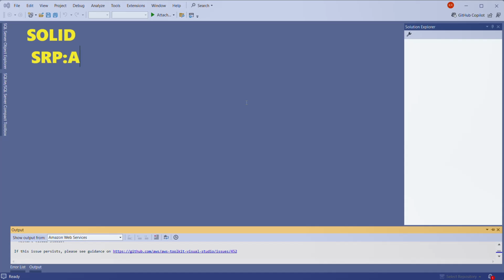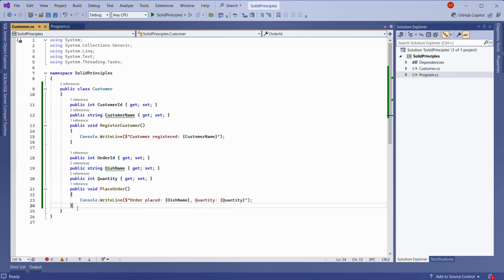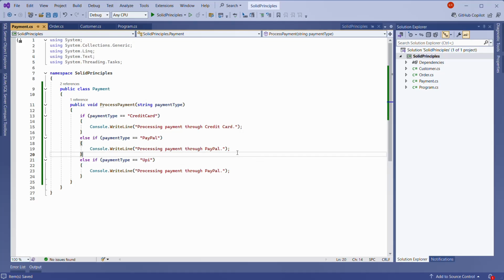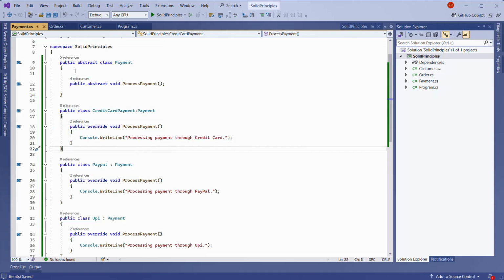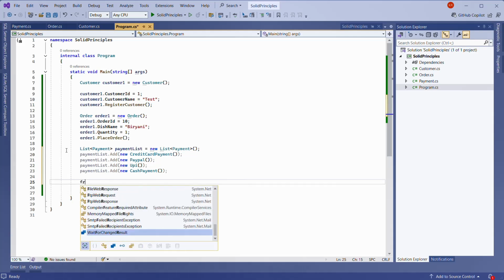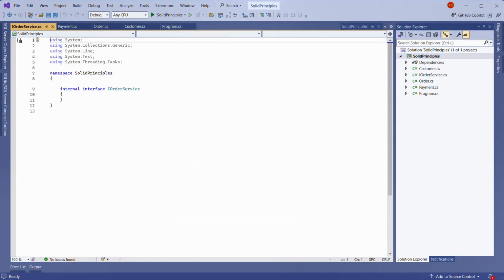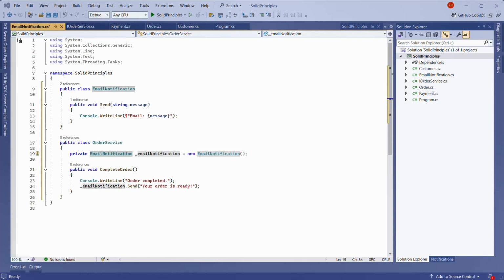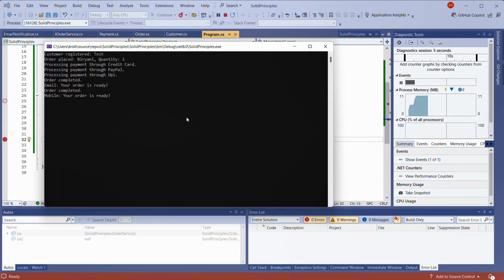Solid Principles in .NET C#